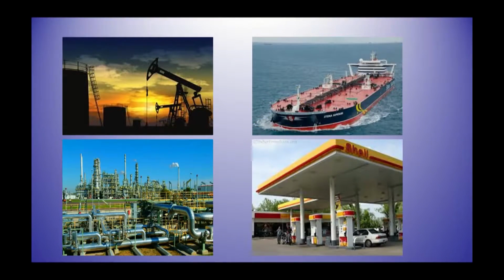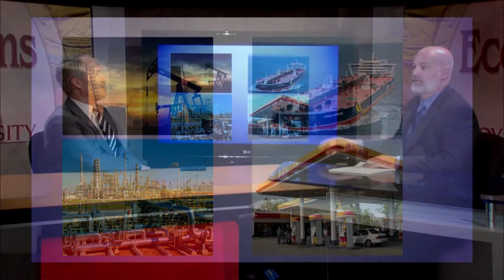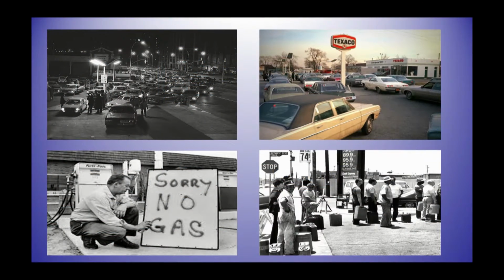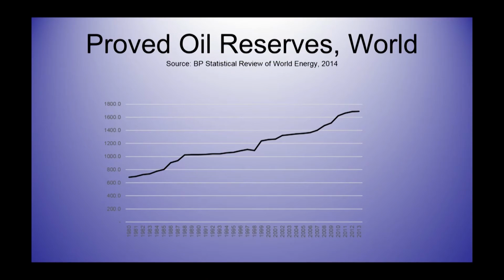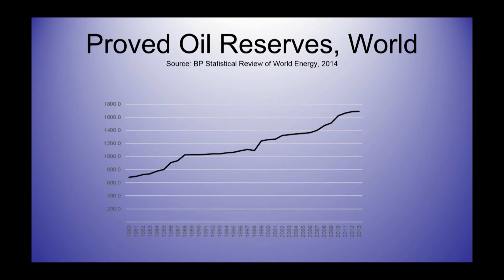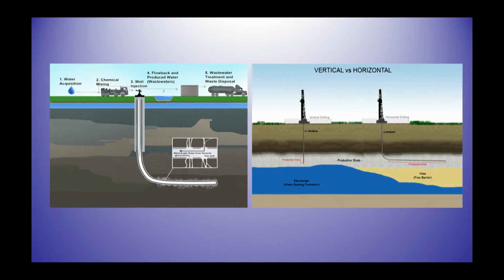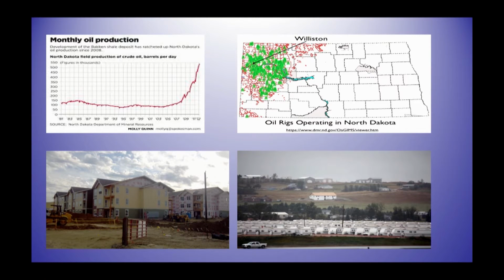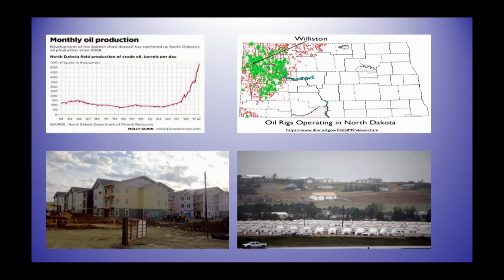EconVersations: Oil and the Power of Markets (episode 70)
Dr. Dan Sutter, of the Manuel Johnson Center for Political Economy, hosts EconVersations, a program that explores the role of free markets in promoting prosperity through conversations with Manuel Johnson Center faculty and guests. In this episode, Dr. Sutter interviews Dr. Philip Mixon and they discuss the economics of oil.